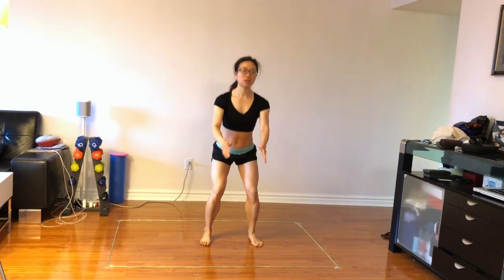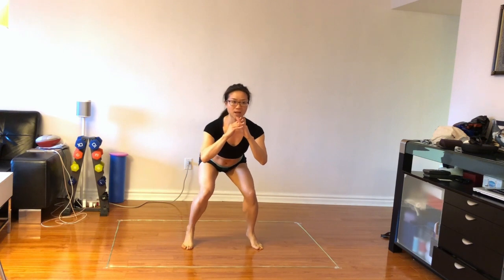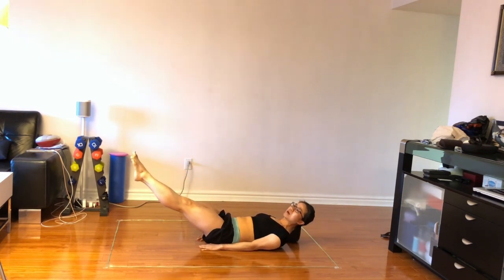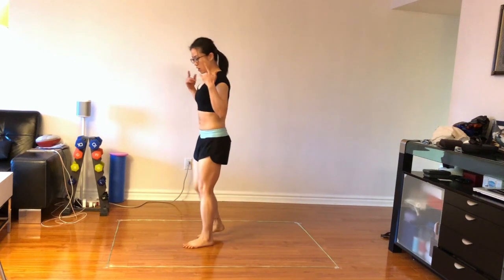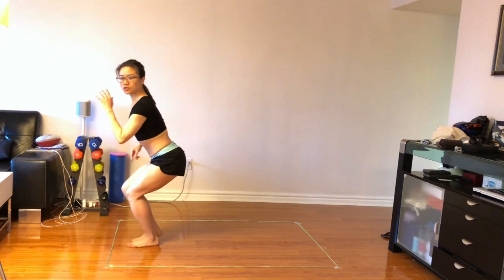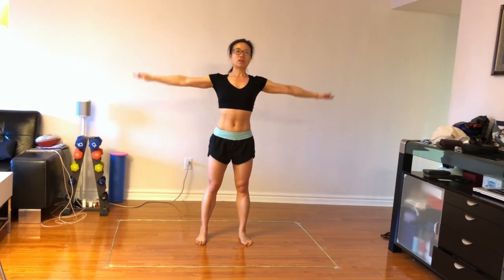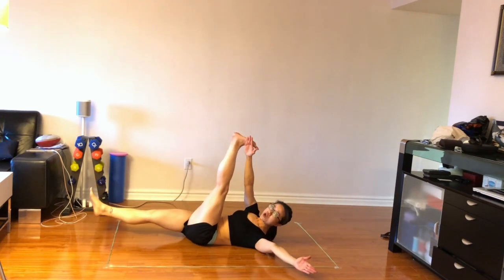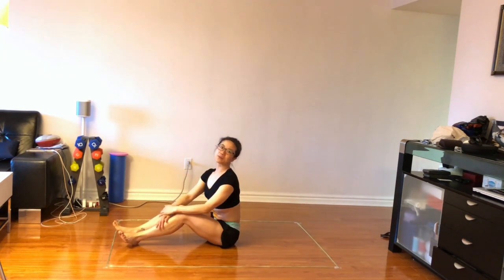Tiny Space- Keep CALM and Sweat #2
Keep CALM and Sweat video 2 due to popular demand! Let’s keep torching the calories with no jumping or fast movements!